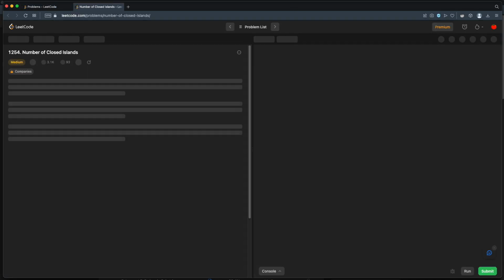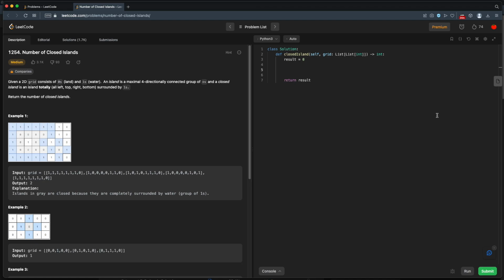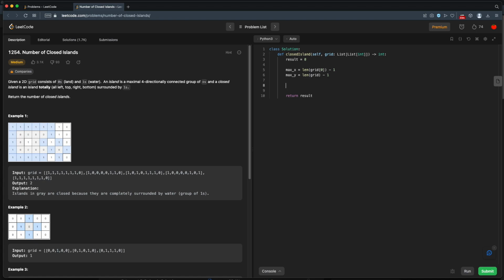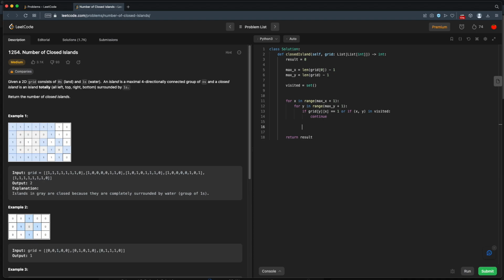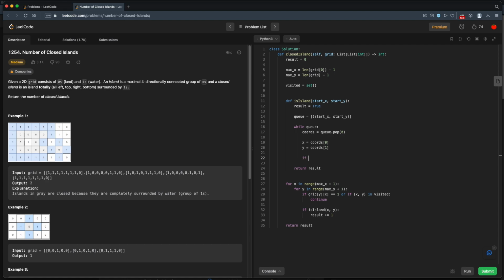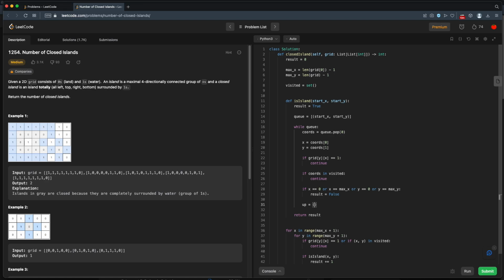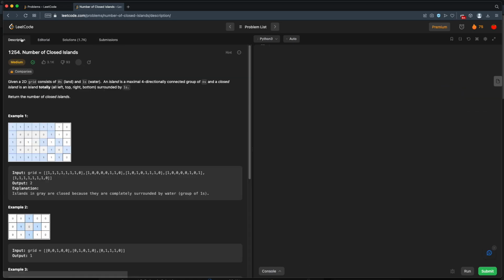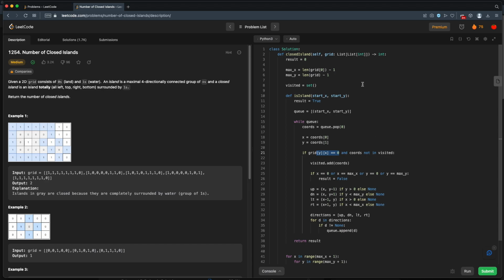Pomodoro Joe - LeetCode - 1254 - med -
LeetCode - 1254. Number of Closed Islands